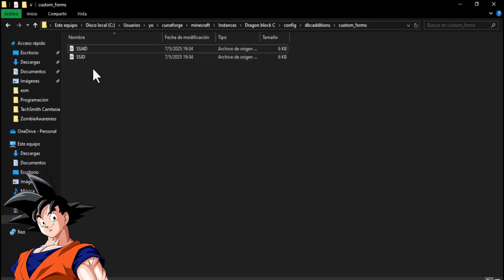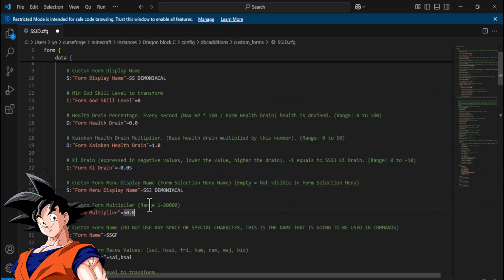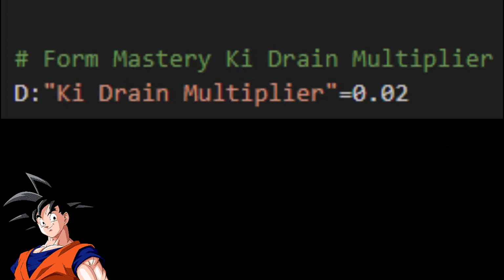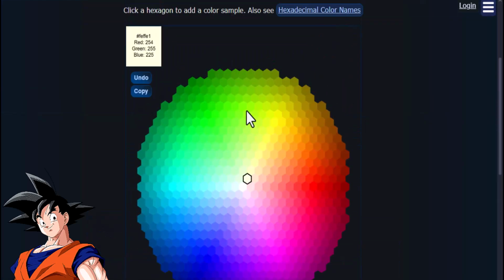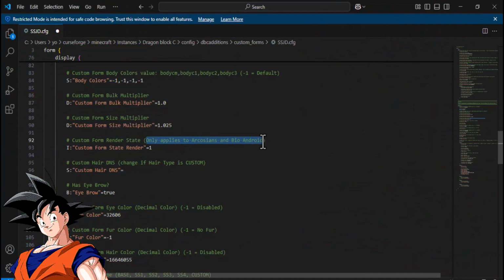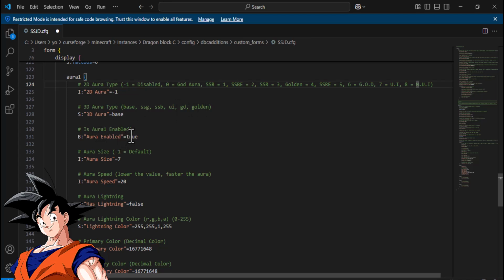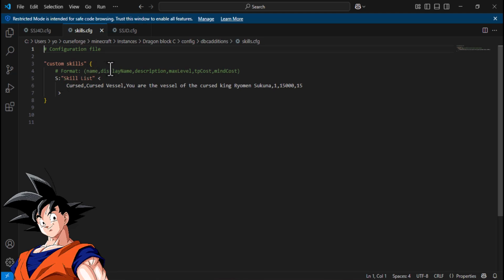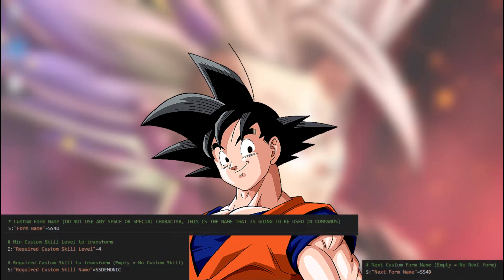HOW TO CREATE CUSTOM FORMS!! || Dragon Block C || Dragon Block C Additions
In this video, using the Dragon Block C Additions mod, I’ll show you step by step how to create your own custom transformations.
From changing colors to boosting stats